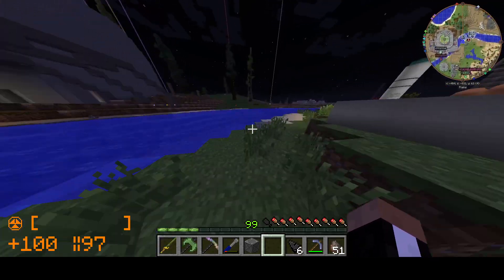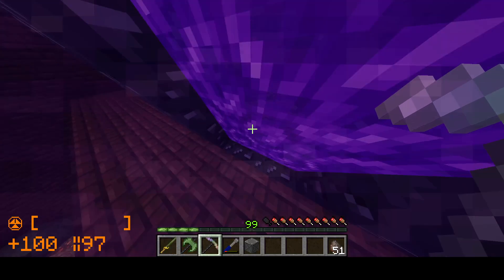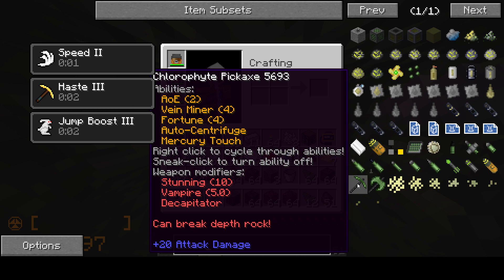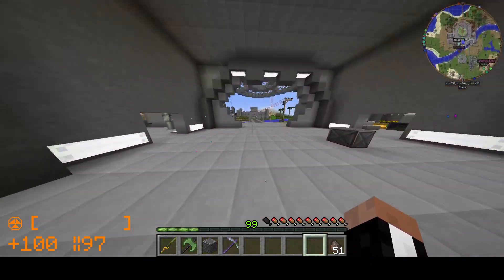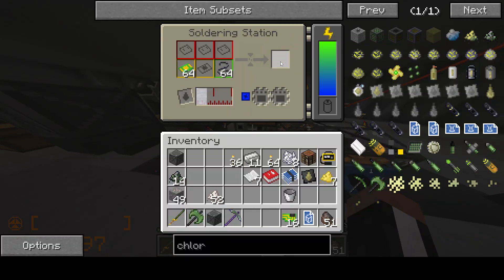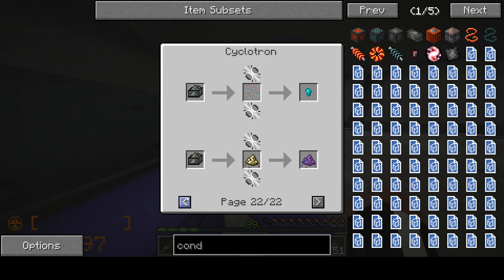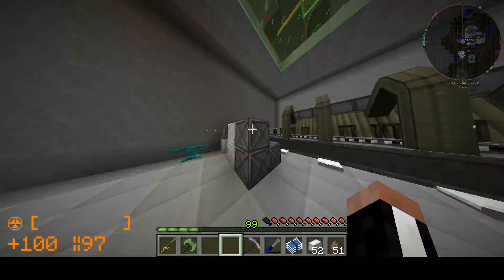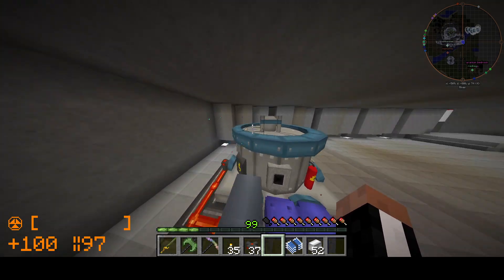Cyclotron || HBM's Nuclear Tech Mod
Now we are doing particle stuff

If your new and want to see the full series then check the playlist

Mods used

RTG
Climate control
biomes o plenty
HBMs NTM
NEI
Journey map